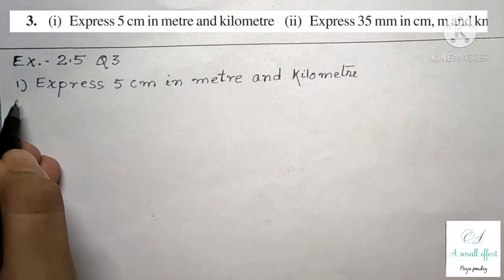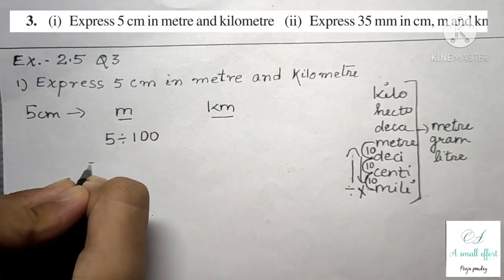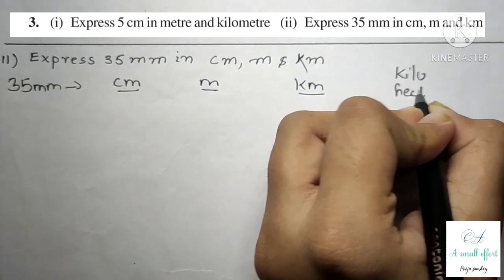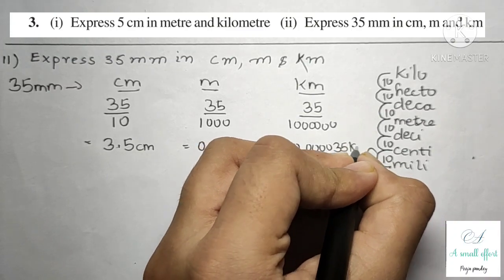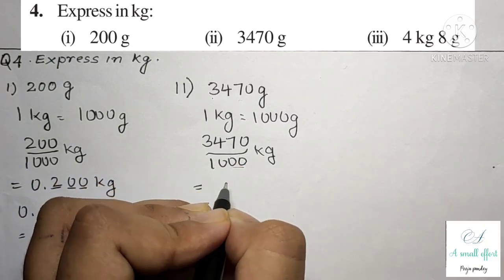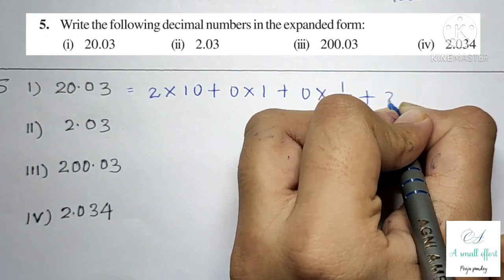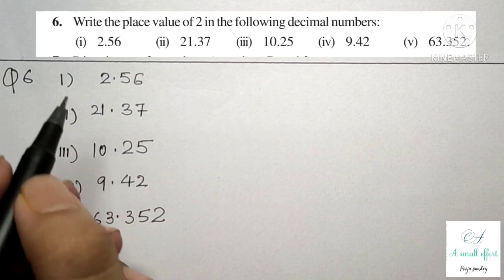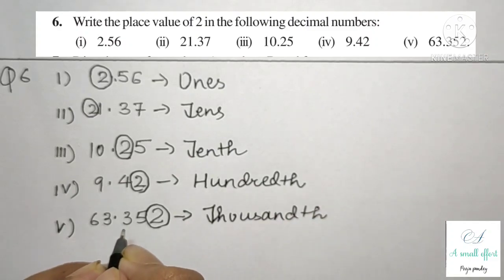Q3 Q4 Q5 and Q6 Exercise 2.5 Ch-2 Class 7 Maths Ncert